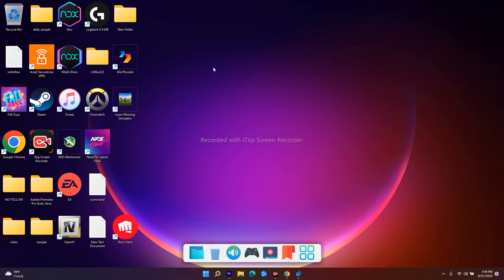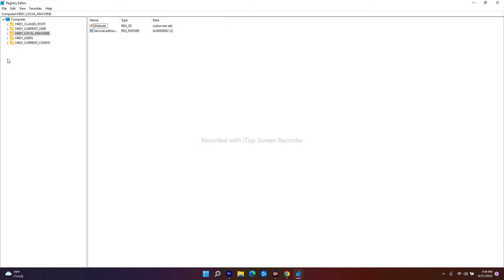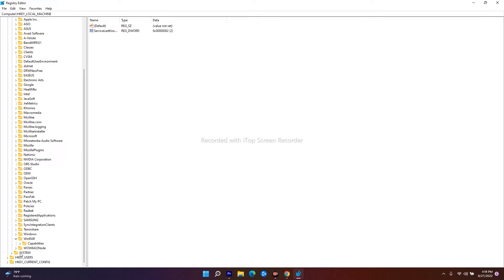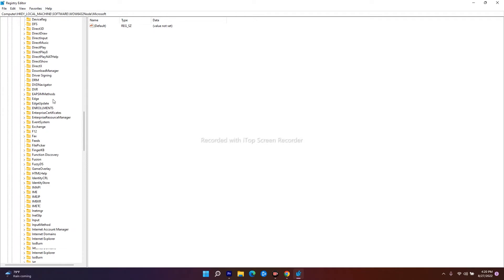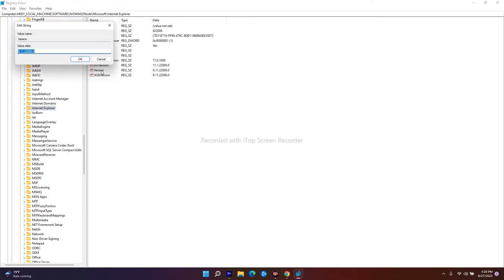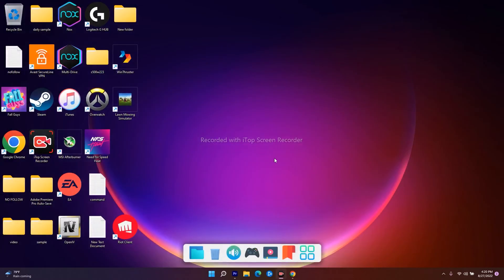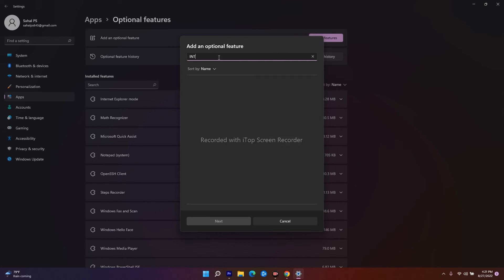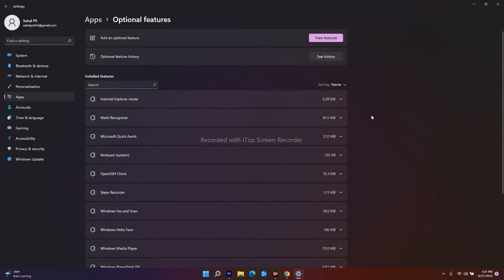How To Fix Roblox Requires Internet Explorer 6 or Greater in Windows 11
Regedit:

Computer\HKEY_LOCAL_MACHINE\SOFTWARE\WOW6432Node\Microsoft\Internet Explorer

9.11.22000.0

CHAPTERS:
0:00-INTRO
0:25-NAVIGATE TO REGISTRY EDITOR AND FOLLOW THE PATH AND DO AS PER IN YOUR VIDEO
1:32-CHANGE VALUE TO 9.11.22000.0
2:06-INSTALL INTERNET EXPLORER USING SETTINGS
2:50-CONCLUSION